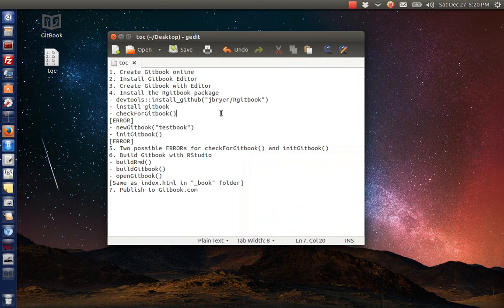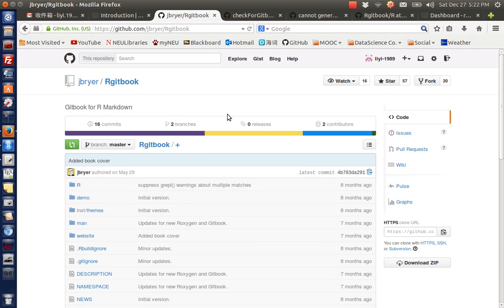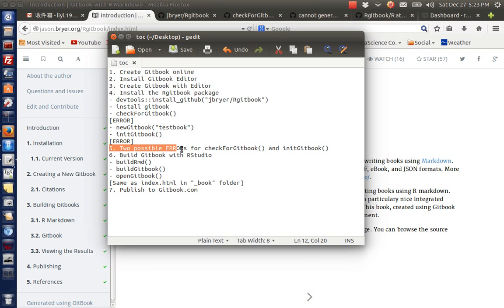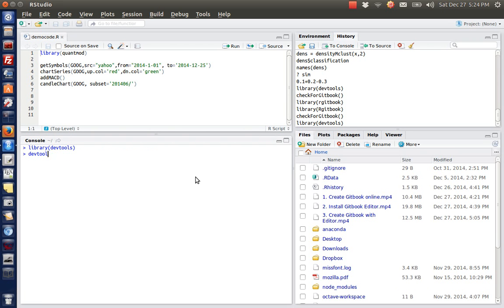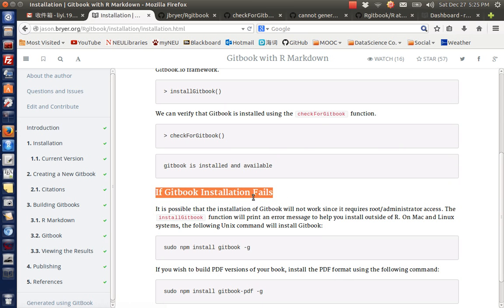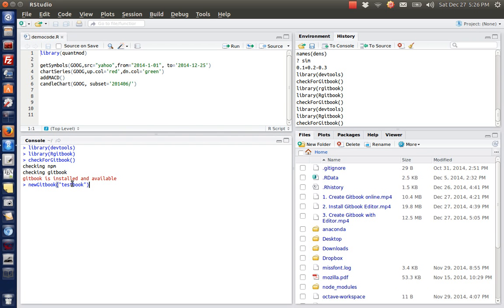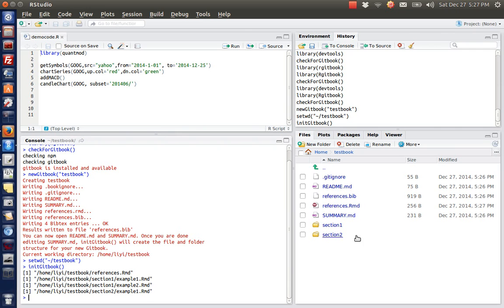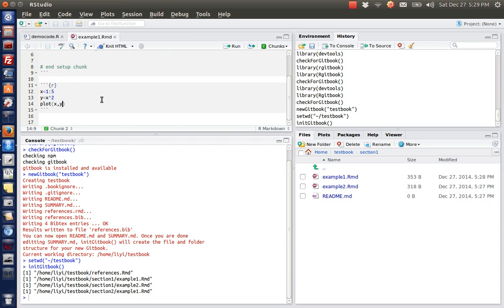4 Install the Rgitbook package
Install the Rgitbook package on RStudio with Ubuntu Linux

Steps:
- devtools::install_github("jbryer/Rgitbook")
- install gitbook
- checkForGitbook()
[ERROR]
- newGitbook("testbook")
- initGitbook()
[ERROR]